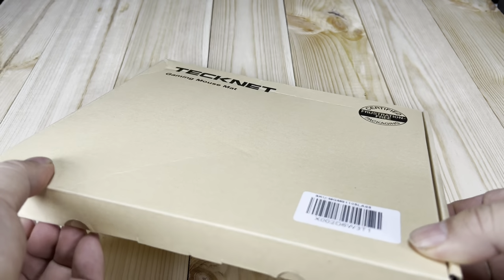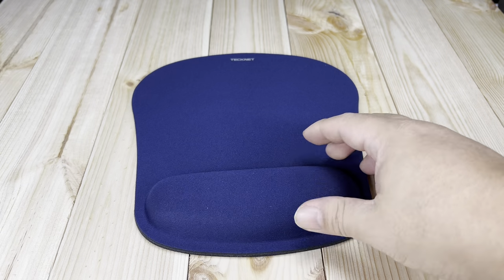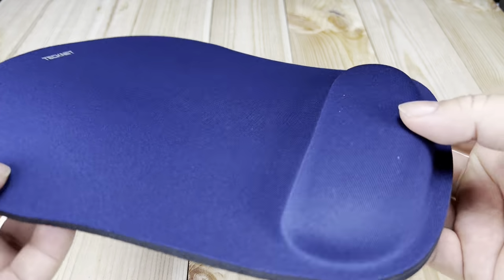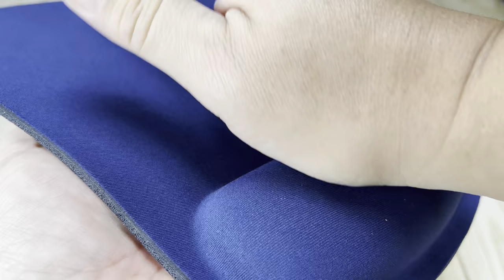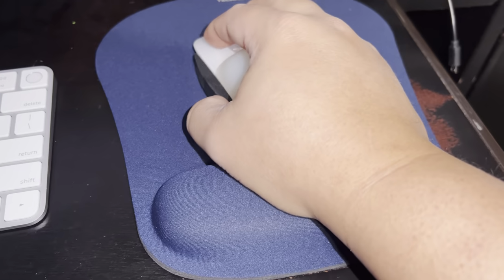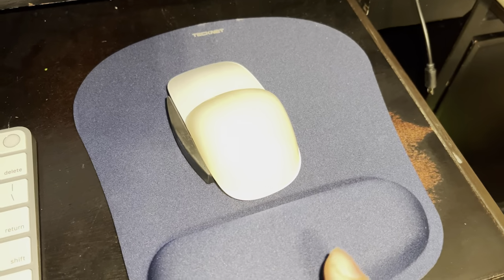Computer Mouse Pad With Wrist Support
TECKNET Ergonomic Gaming Office Mouse Pad Mat Mousepad with Rest Wrist Support - Non-Slip Rubber Base - Special-Textured Surface (Blue)
Brand: TECKNET

Brand TECKNET
Color Blue
Material Silk
TECKNET gaming mouse pad with filled cushion wrist support conforms to your wrist for maximum comfort and support
Silk processed cloth ensures smooth movement. Naturally processed foam rubber anti-slip base
Excellent tracking surface provides smooth and precise mouse tracking, waterproof coating makes it much easier to clean
Non-slip rubber undersurface firmly grips the desktop. Special wave design offers ergo support for your wrists
Reinforced edges to prevent deformation or damage Expedition Money LLC